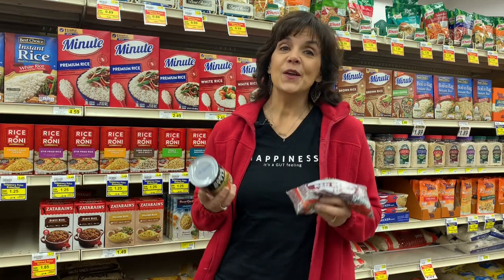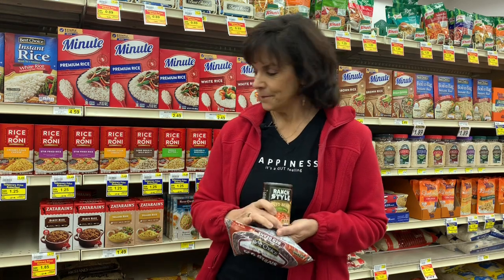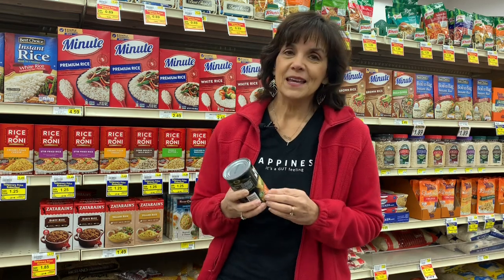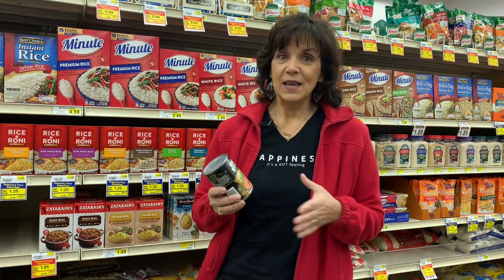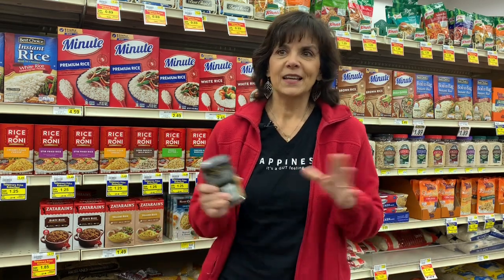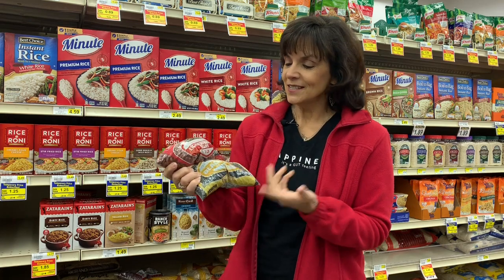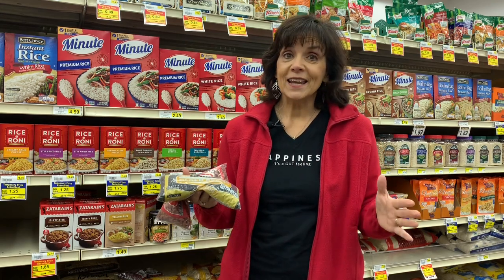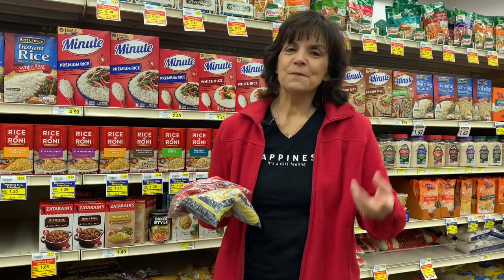What is BPA & Why You Should Avoid It [Grocery Items with BPA You Should Avoid]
What is BPA and is BPA-free enough?
Find out what exactly BPA does to your body and what you should do to stay away from it.

You are what you eat! Make each meal life-giving to help you achieve a THRIVING health - body, mind, spirit. Grab your own copy of the Healthy Treasures Cookbook

Be your best self yet! Take the 40-Day Transformation Course (physically and spiritually)!

Need a good read or a great book to give a loved one? How about something inspirational and with actionable steps for self-improvement?

Make the BEST bread each time - Choose from DOZENS of scrumptious bread recipes you CAN make for you and your family

Enjoy wearing this fun wear while sharing the message of God's Love. The Biblical Nutritionist is all about Serving You God's Recipes of Excellent Health! Great gift ideas for your loved ones - or for your own collection, too!

What is BPA and Why Should You Care?

What exactly is BPA? What does BPA stand for?

BPA is the acronym for bisphenol A. Basically, BPA is a type of chemical used to make resins and some plastics. It has been around since the 1960s.

You can find BPA in polycarbonate plastics, and these are commonly used in water bottles and other packaging.

Is BPA Bad for You?

Now, we know that BPA is a chemical. And that it is found in many packaging types used for the food or beverage we buy.

This leaves us wondering - is BPA bad for you? And can BPA cause cancer and other diseases?

Well, BPA can get into your bloodstream and into your body.

In fact, pregnant women can pass it through the placenta into the fetus. And so before that baby is even born before it even has a chance at life, it already has toxins in its body. And what we're realizing is these babies that are born that had this BPA in their system have a higher incidence of infertility when they grow up.

Before the child is born, it's already at a slight disadvantage. So yes, BPA is very harmful.

What Does BPA Free Mean?

We see certain products that claim they are BPA free.

That’s great, right?

Not really. Because now we're unsure what chemicals are being used to make it non-BPA lining. So we're learning that there's some epoxy that's being used. There are some plastics that are being used. So it's like, we got rid of one problem, and we might be introducing another.

So what do we do? Well, I don't want you to give up and just forget it and just buy whatever. That's not the attitude.

The way to go is to choose carefully the products you buy. Instead of choosing canned products, go for safer packaging.

Instead of buying a can of beans that’s been cooked, you should go for better packaging and buy uncooked beans. After all, you can easily cook it yourself without the added sugars and all the preservatives.

It’s actually easy to cook beans by simply using your crockpot or Instant Pot or whatever. So really, there’s no excuse to buy canned food and get all the nasty BPA and chemicals in your body.

Make better choices, and your body will reward you for it!